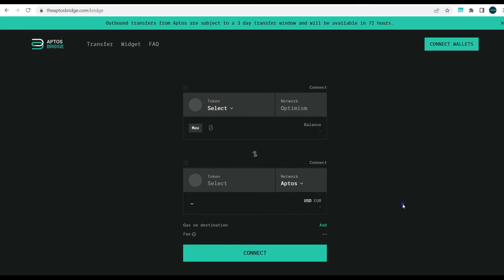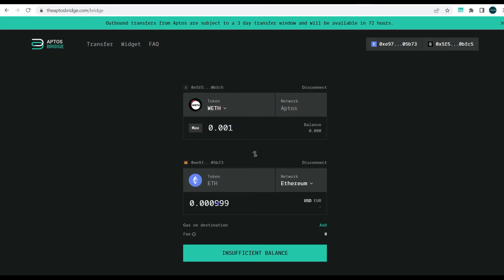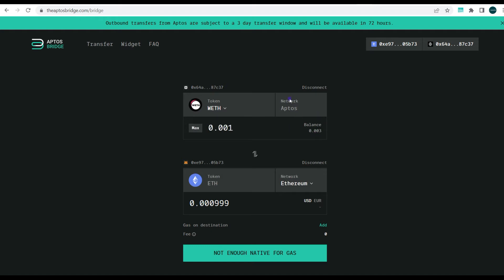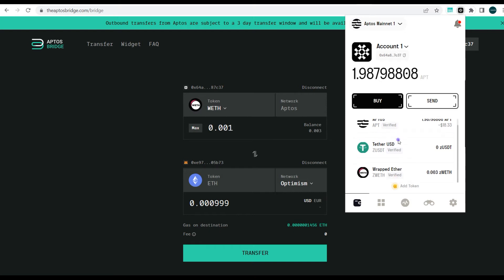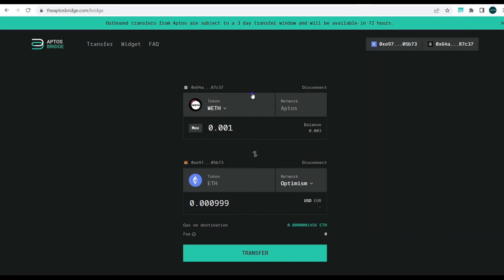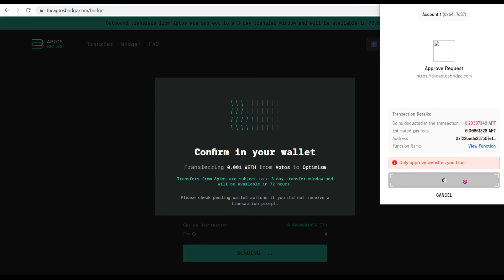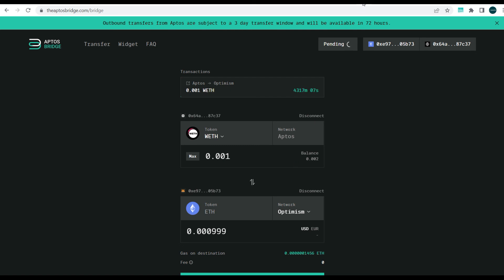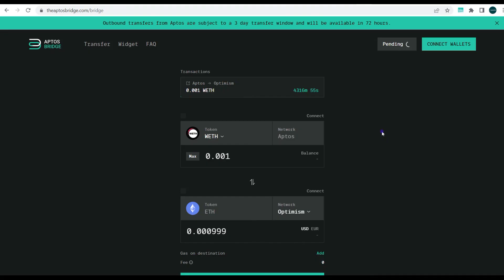bridge from aptos blockchain to optimism/ethereum/arbi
The video explains how to bridge assets from Aptos blockchain to other evm compatible blockchains

Signup on binance to begin trading

Signup on ftx to begin trading ( enjoy very smooth trading interface with zero downtime )